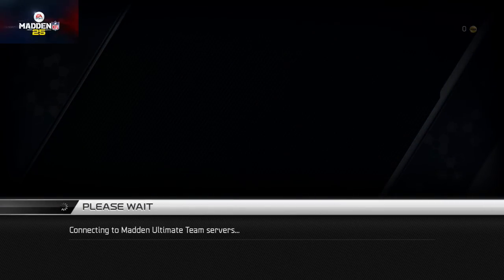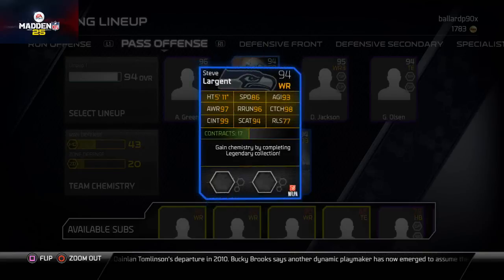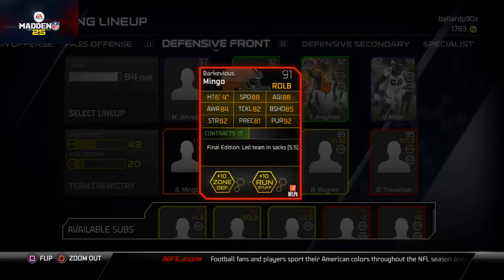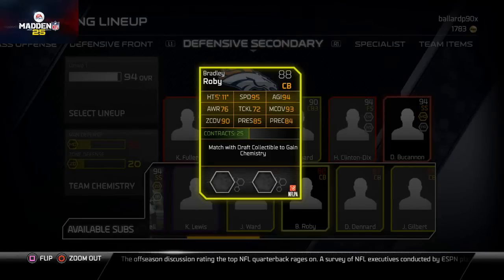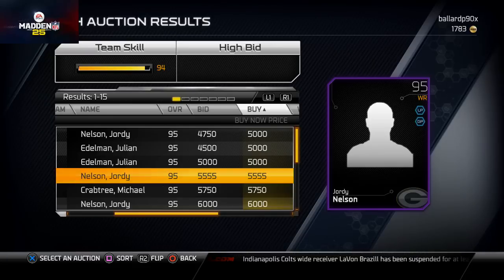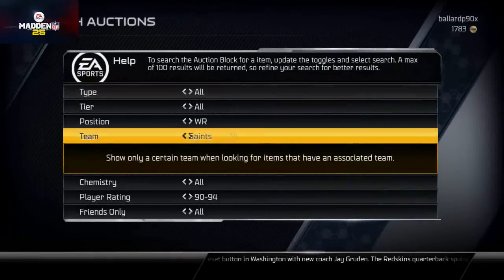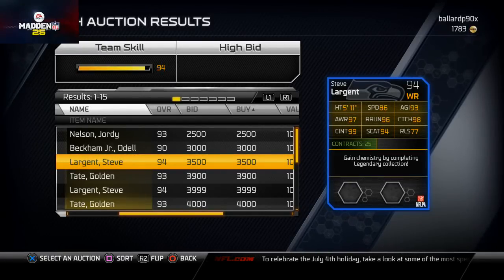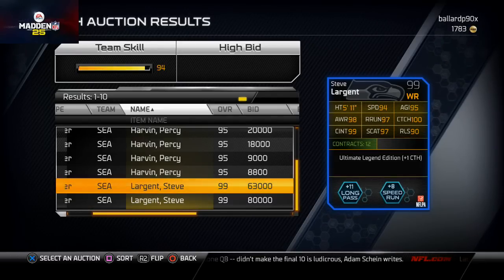Madden 25 Ultimate Team Tips - Top 5 Budget Wide Receivers in Madden Ultimate Team